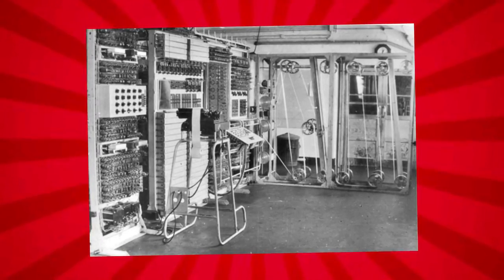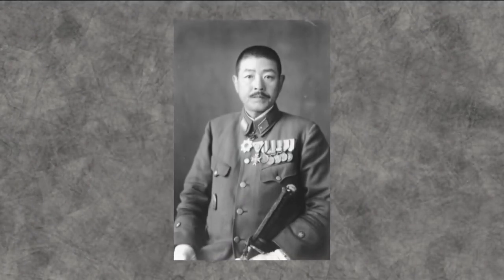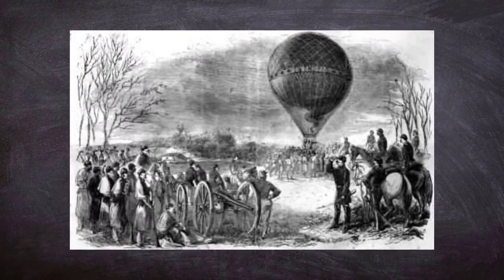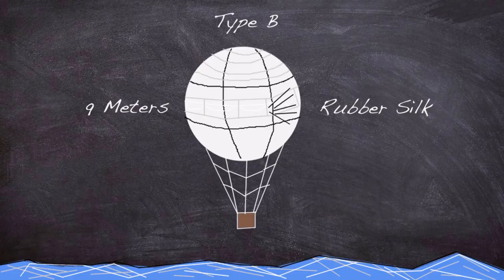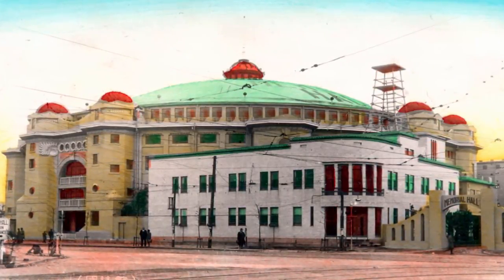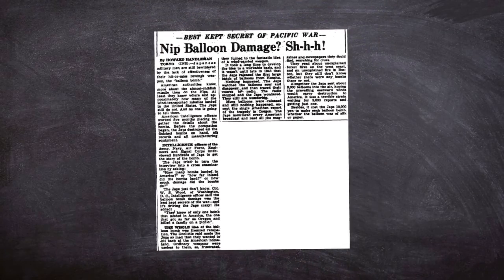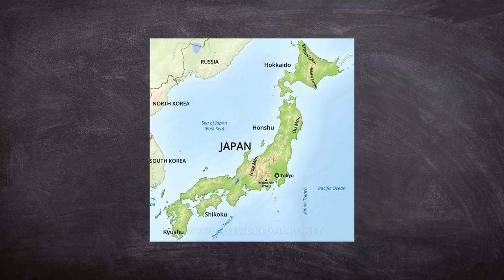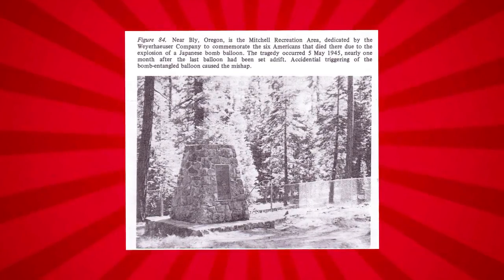A Brief History of: Japanese Fire Balloons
We see many technological innovations during periods of war, and world war two was no exception, with many ideas like atomic weapons, penicillin, jet engines and radar, being used as part of the global arms race. As with any period of knowledge expansion, some inventions were more outlandish than others.

Equipment used in this video:
Rode NT1a:

Focusrite Scarlet: